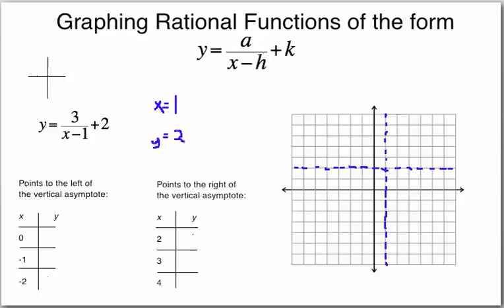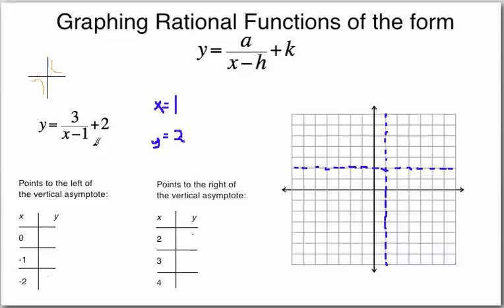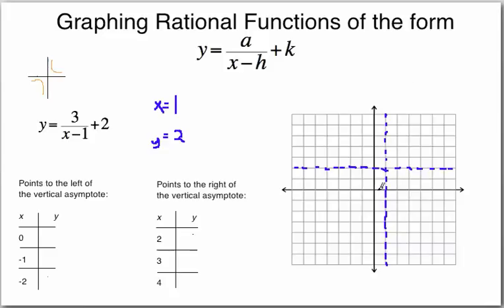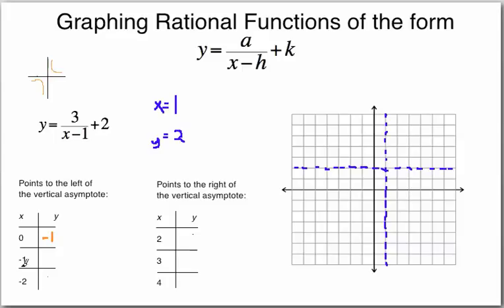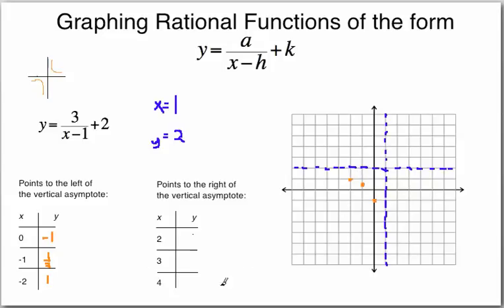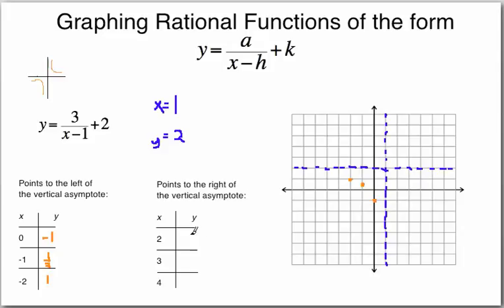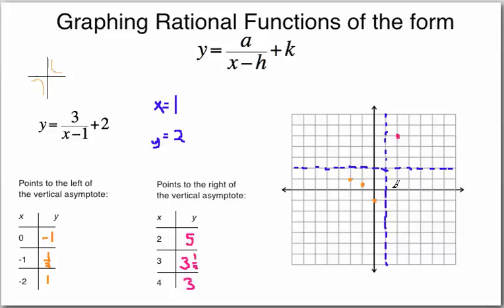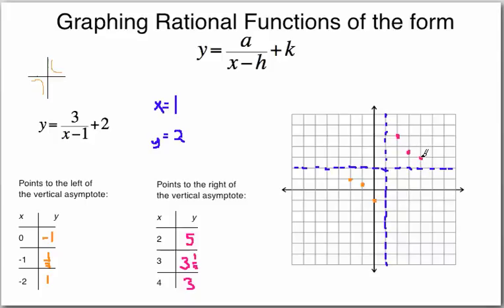graph rational functions1.mp4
How to graph rational functions of the form y = a/(x-h) + k